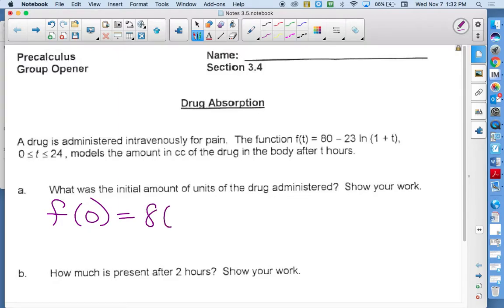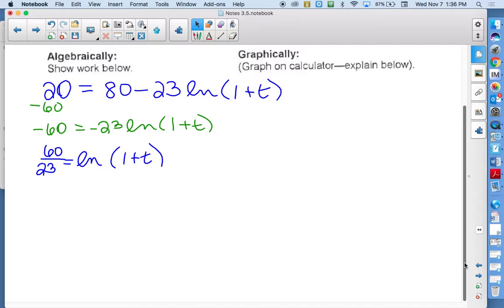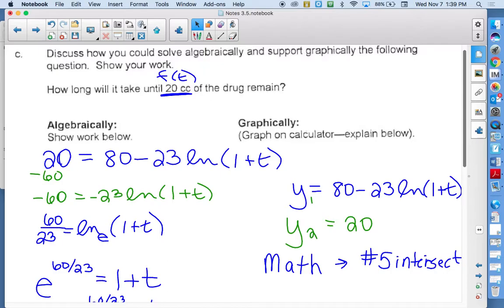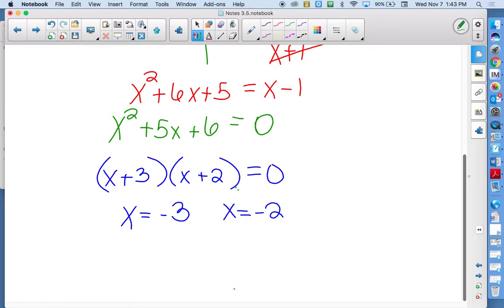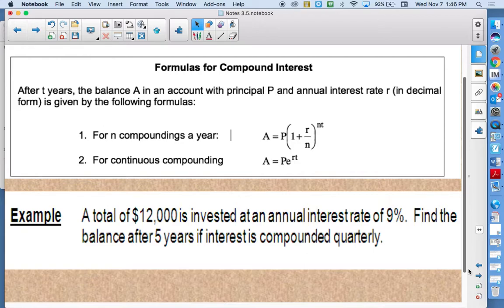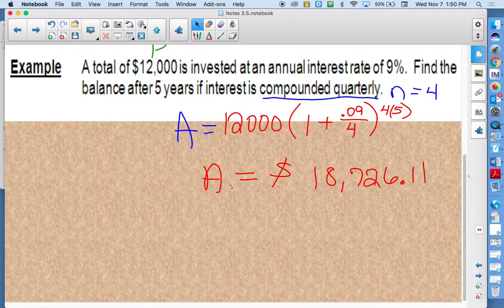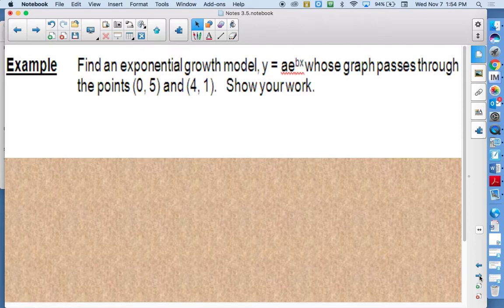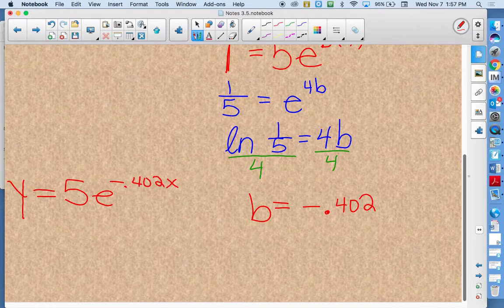Section 3 5 Applications Logs:Exp 11 7 18